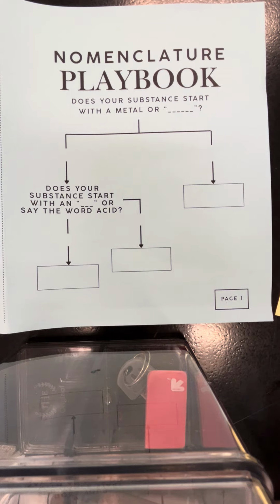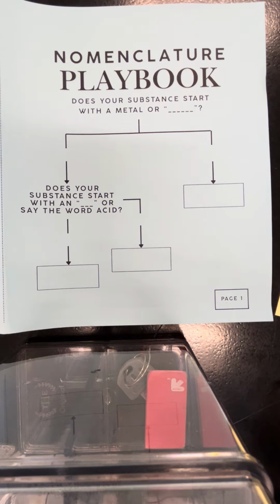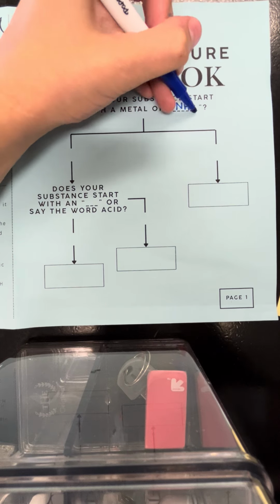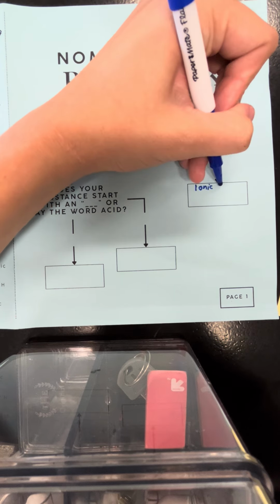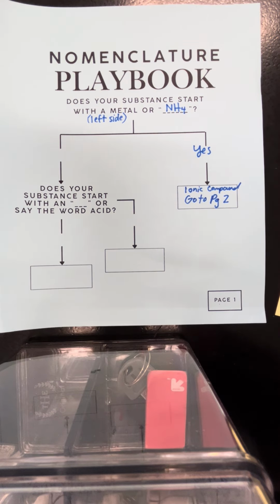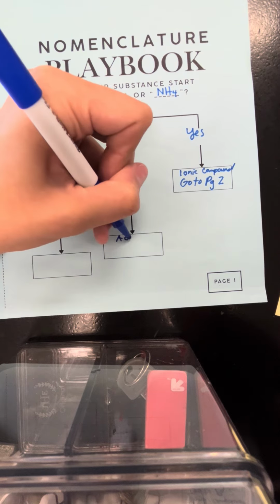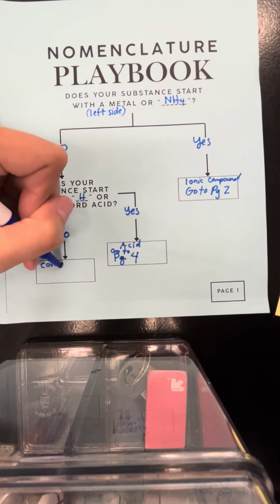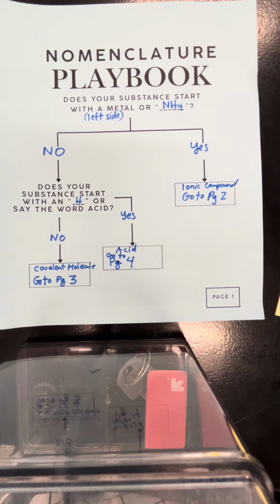PAGE 1 NOMENCLATURE PLAYBOOK